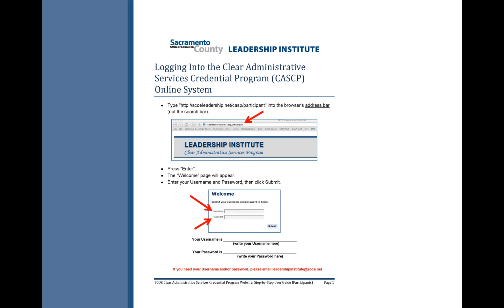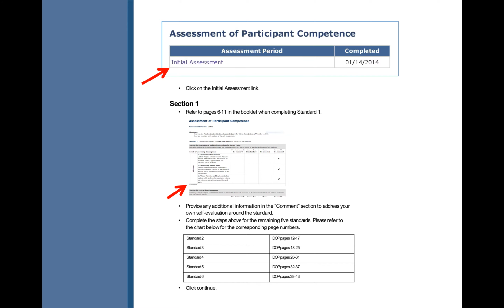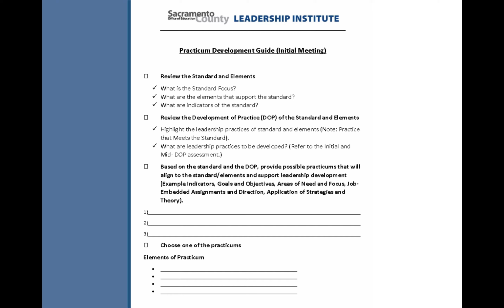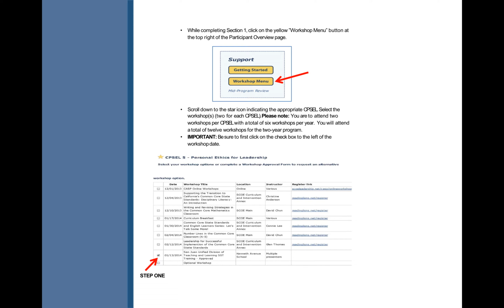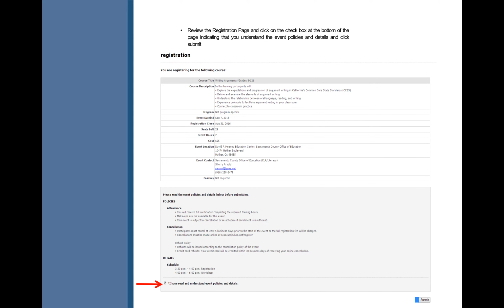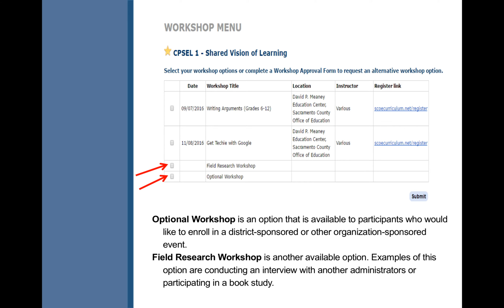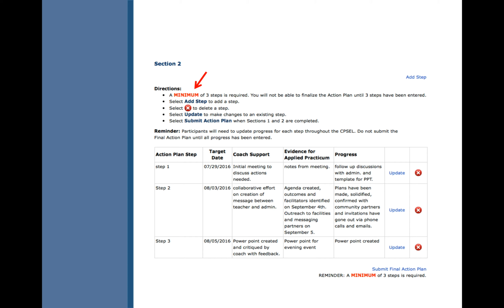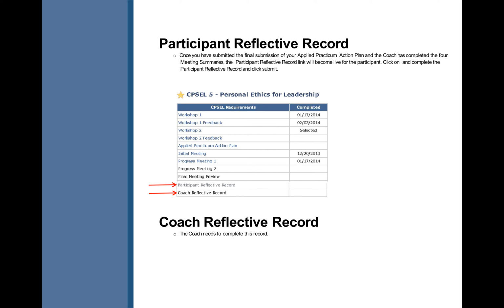CASCP screencast final